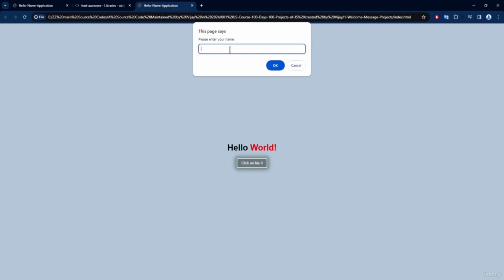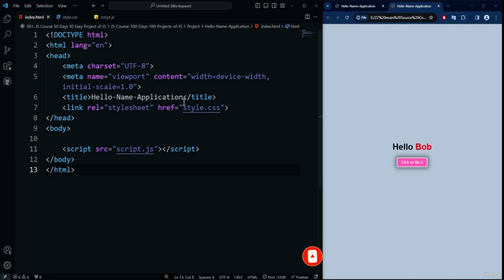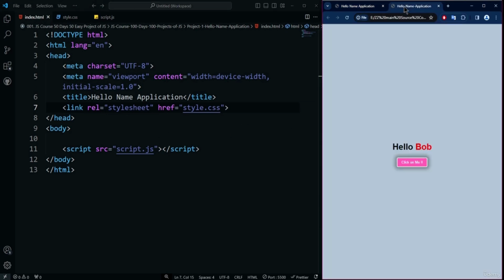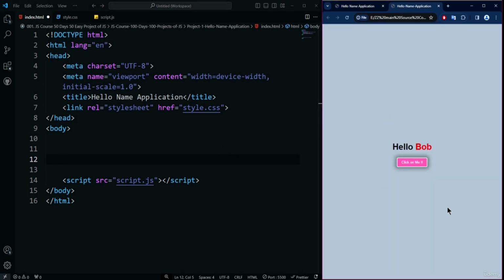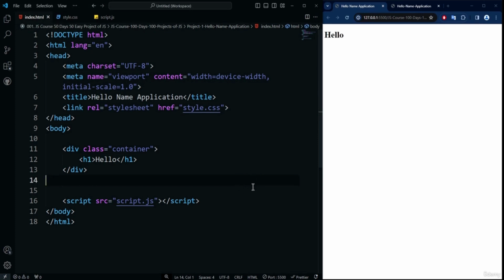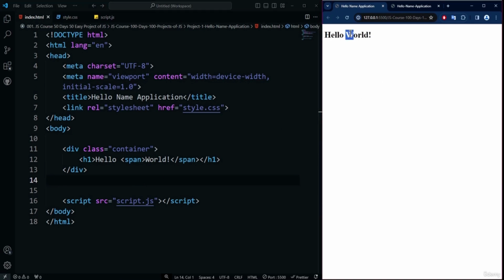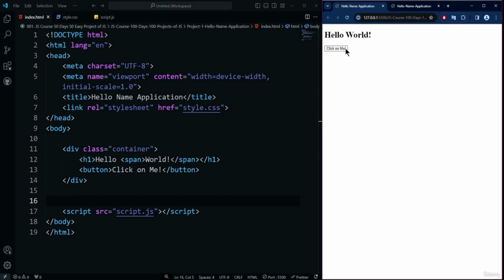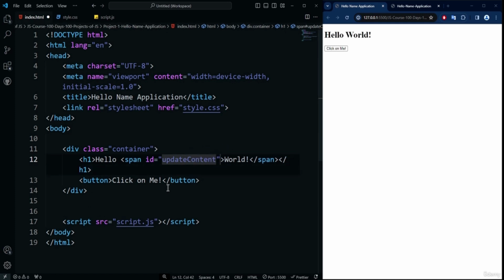JavaScript in Action! 🔥 10 Projects in 10 Days for Beginners l Online Learner's l Part - 02